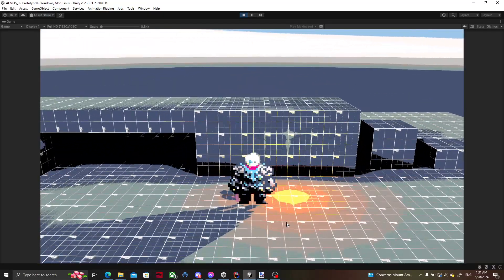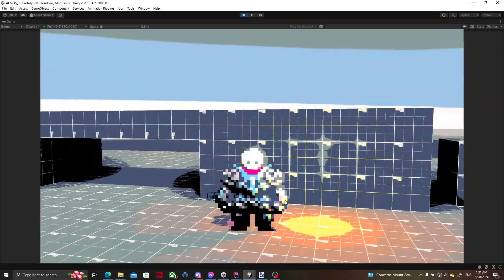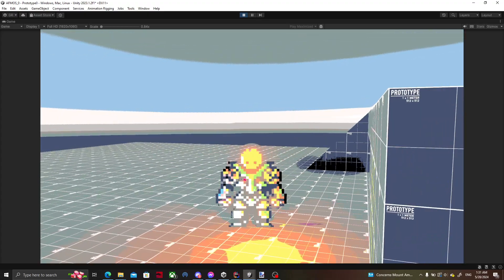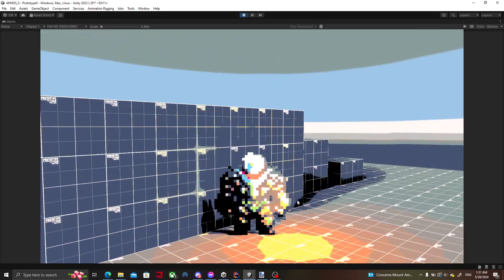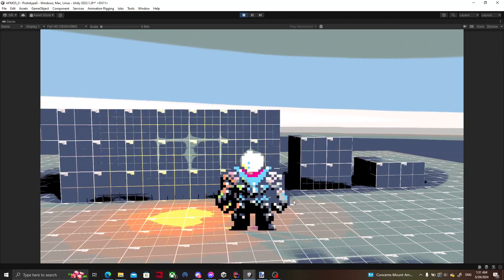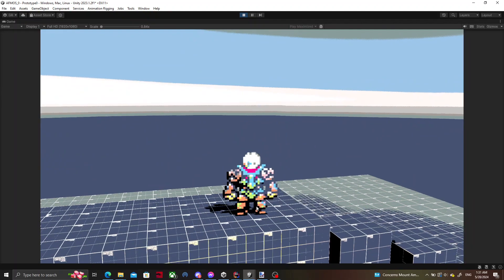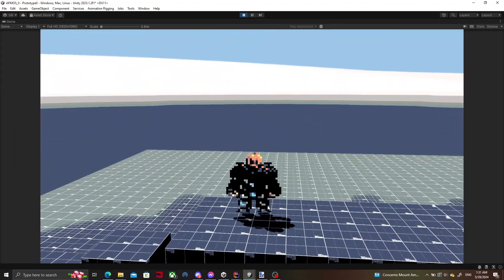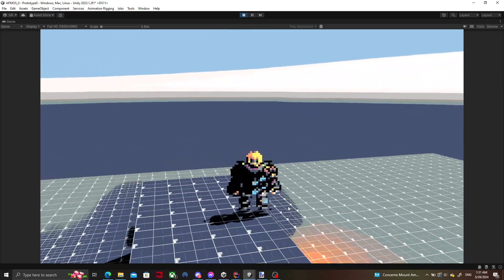[28 May 2024] AFMOS Prototype 0 - Unity Normal Map Test 1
playing with normal maps, specular maps, and emission maps instead of adding audio and, you know, actually doing my prototypes lol